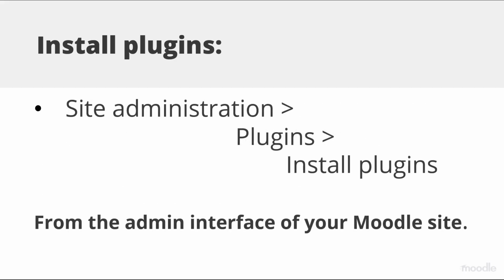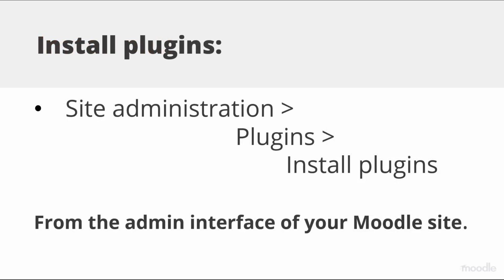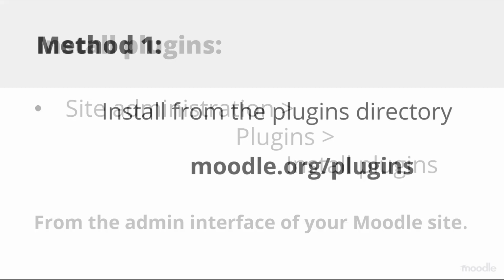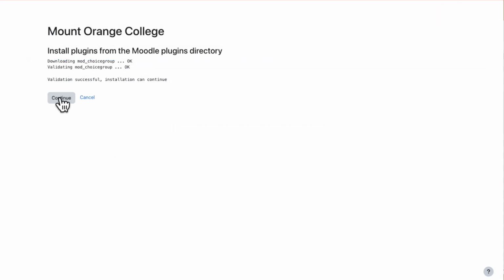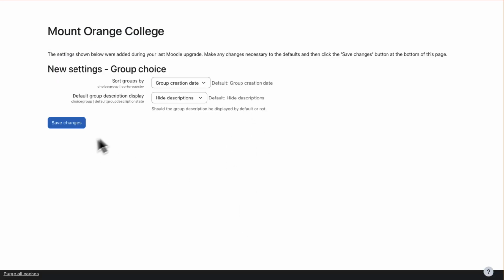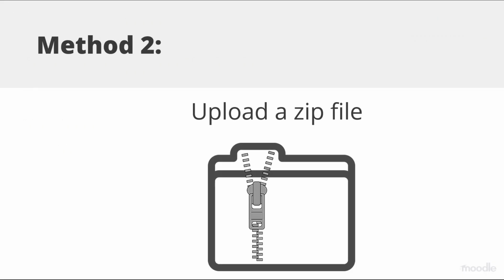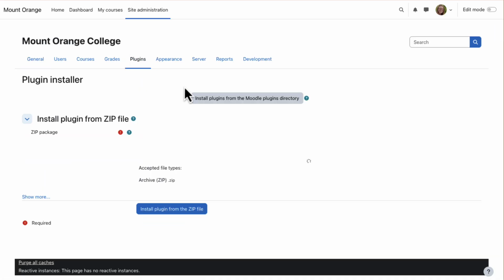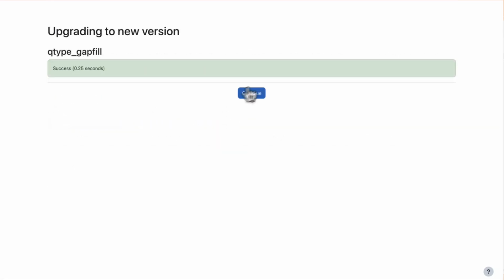How can I install plugins on my Moodle site?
Part of the Moodle Academy course Plugins Management!